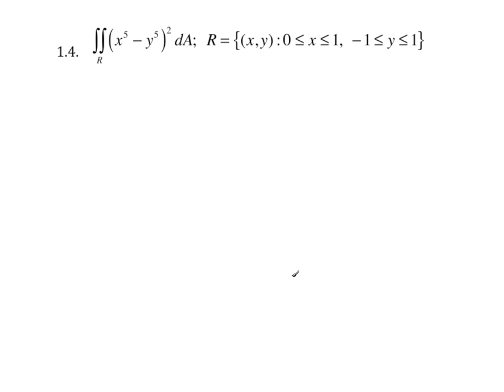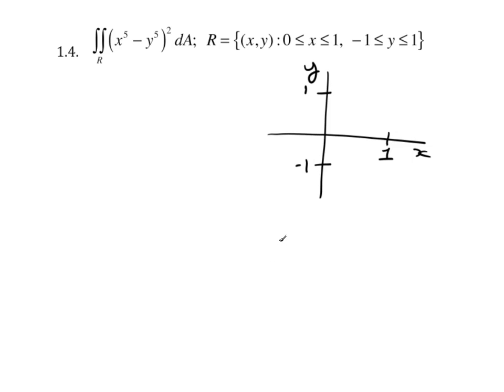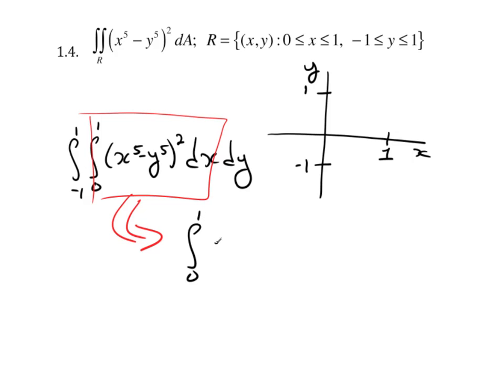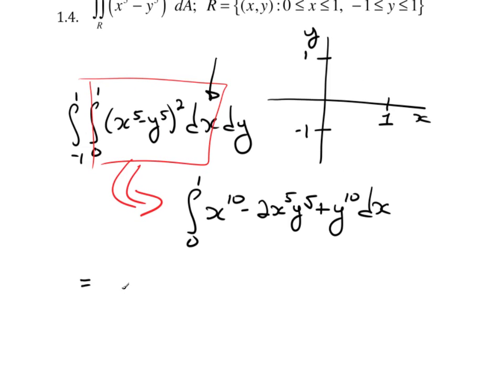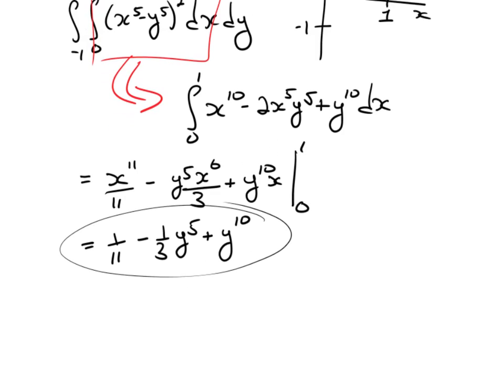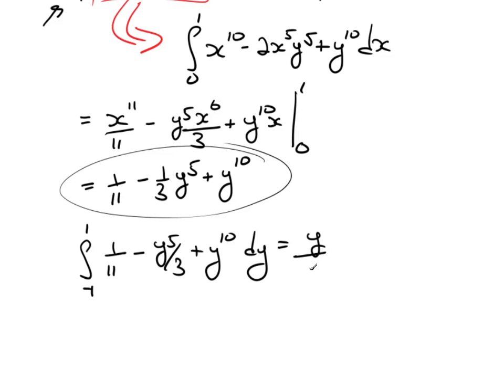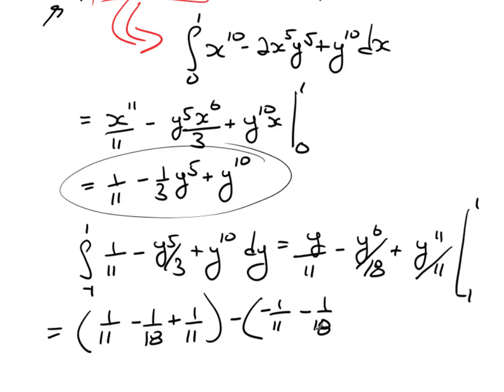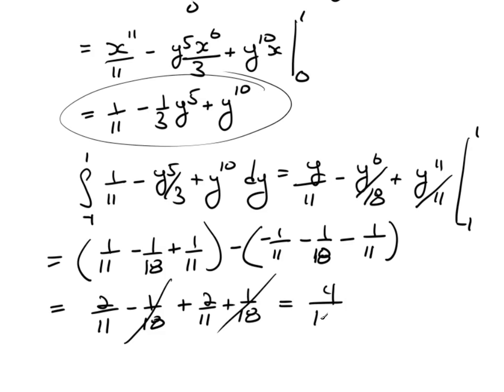ws14 1 1 4